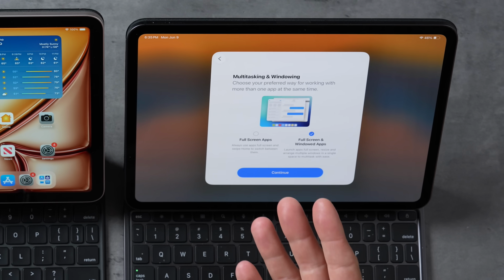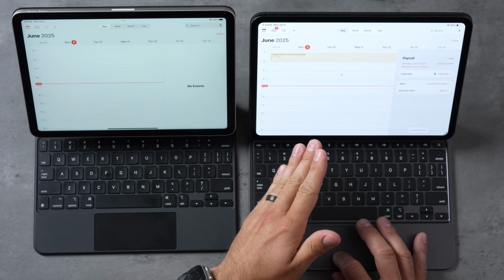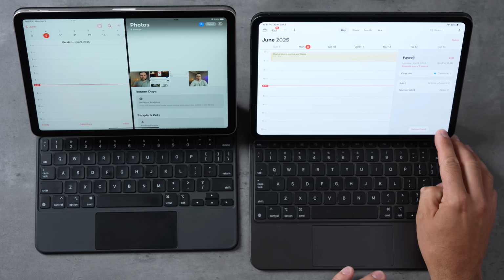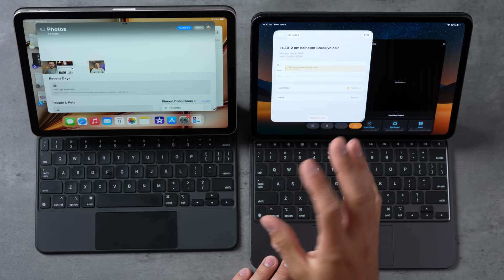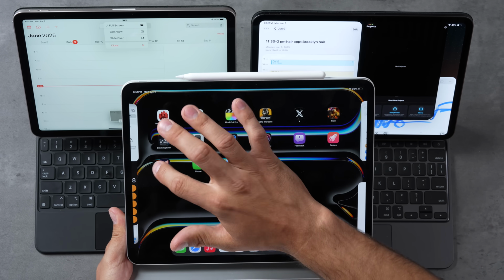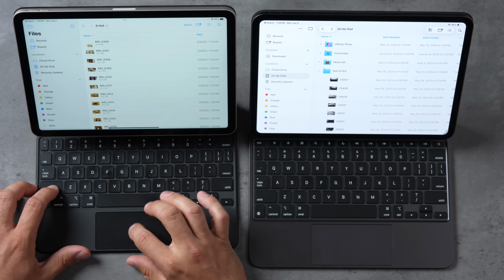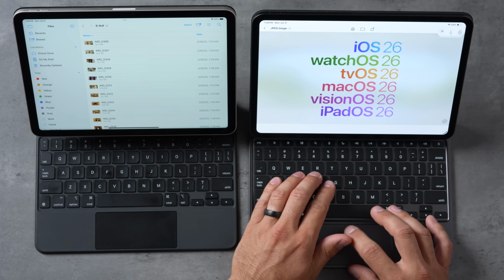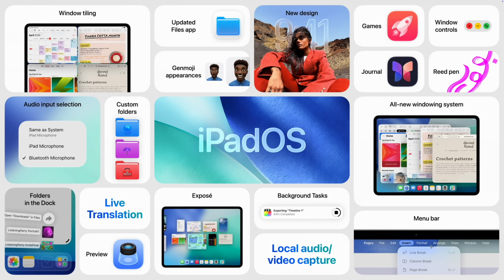iPadOS 18 vs iPadOS 26 In-Depth: FINALLY a Laptop Killer?!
Apple's NEW iPadOS 26 just replaced iPadOS 18 and brought a TON of new Features and Upgrades. Let's test them side by side to see if Apple FIXED the iPad Pro!
Order Paperlike's Screen Protector 2.1 for iPad today!
THIS is the iPad you should buy right now

NEW iPad 11 ($20 OFF)
iPad mini 7
M3 iPad Air 11"
M3 iPad Air 13" ($50 OFF)
M4 iPad Pro 11"
M4 iPad Pro 13"

Timestamps ⬇️
iPadOS 18 vs iPadOS 26 Comparison - 00:00
iPadOS 26 Setup - 0:33
Old vs Liquid Glass Comparison - 1:03
New iPadOS 26 Cursor - 1:22
New Menu Bar Tested - 1:56
Split-view vs NEW Multitasking - 2:59
Stage Manager SUCKS vs NEW - 4:14
New Minimization functionality - 4:38
Paperlike Screen Protector - 4:59
New Resizing & Rearranging Options - 6:00
Even better on the 13" iPad Pro - 6:35
New Split-View gives better control - 7:27
New Files App changes - 7:50
New Folders added to dock - 9:04
New Preview App Tested - 9:38
New Default App Selection - 10:21
New Microphone Input Selection - 10:47
Background Tasks FINALLY - 11:08
Let's see if Apple FIXED the iPad - 11:45